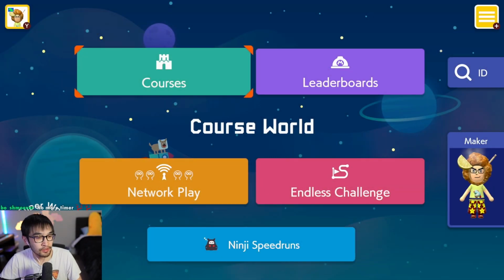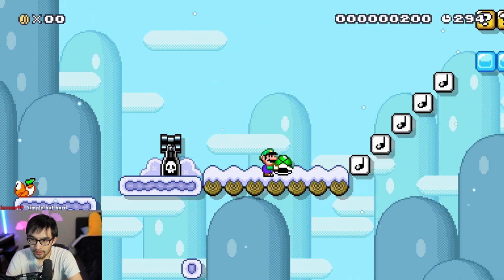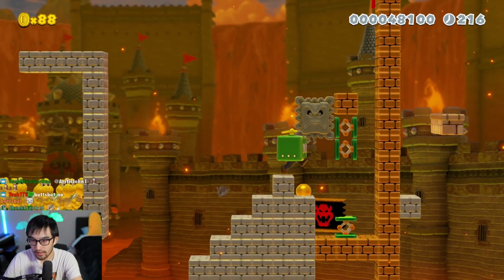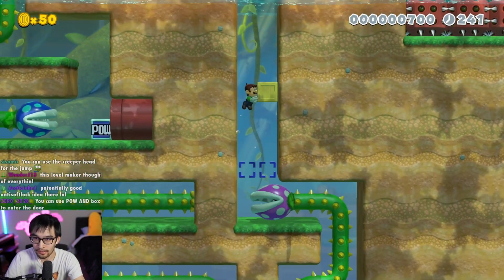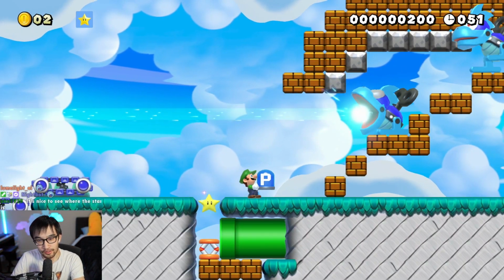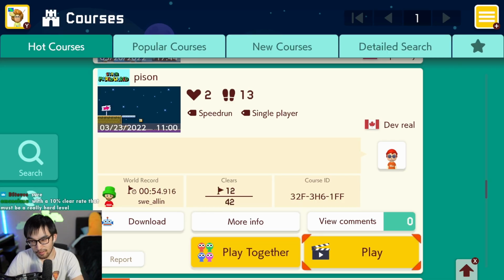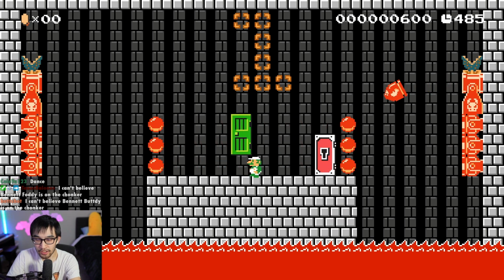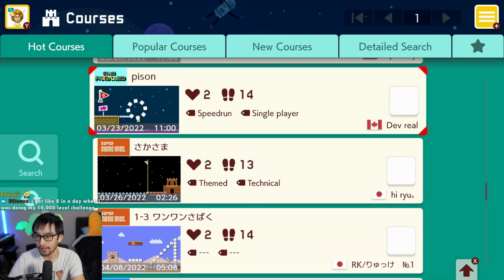This Level Told Me I Suck So I Stole the World Record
That's how you assert dominance.